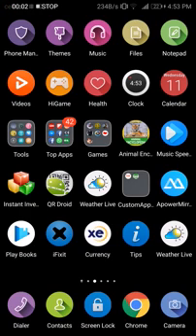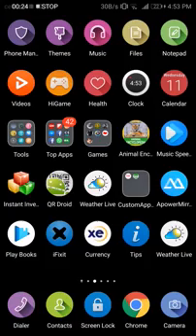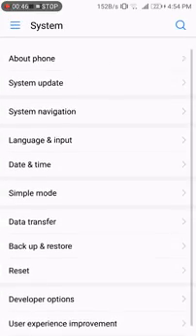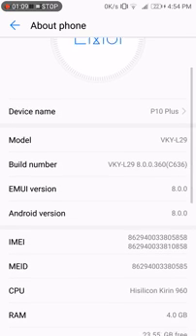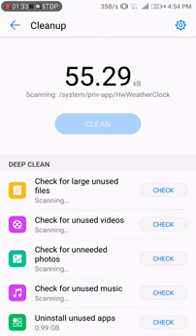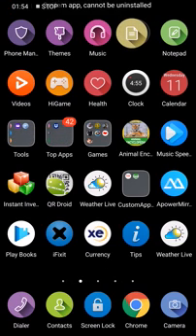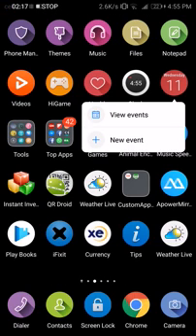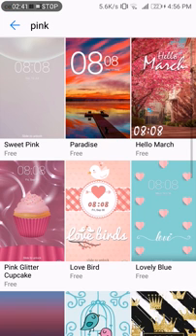EMUI 8.0.0 New Navigation Update on Huawei 10 Plus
Official EMUI 8.0.0 released with one click access app features support.